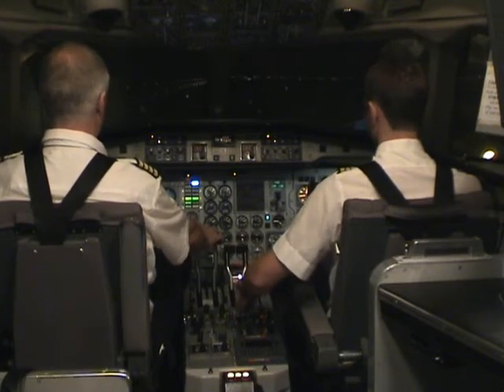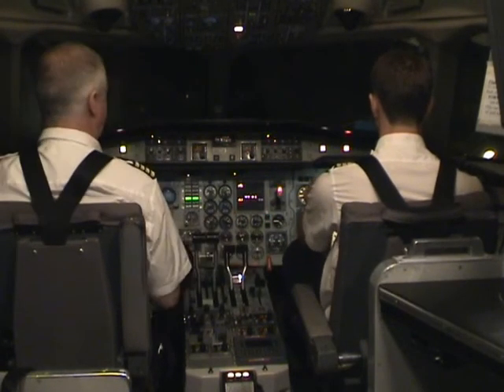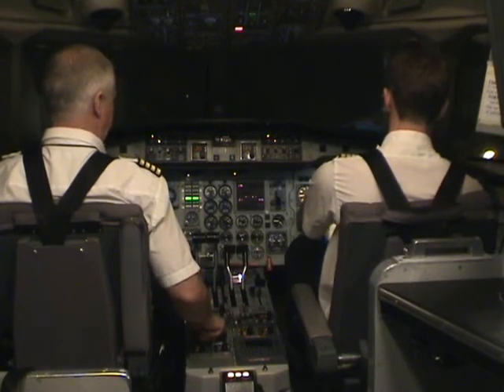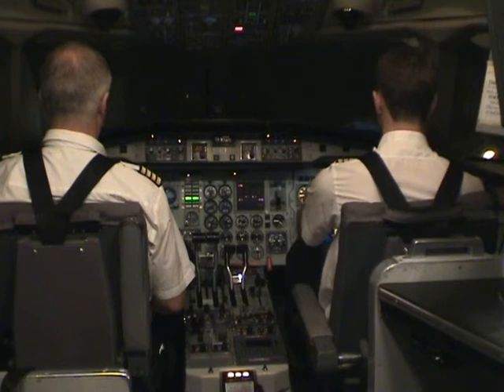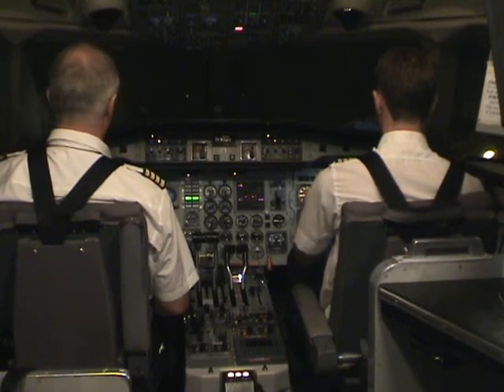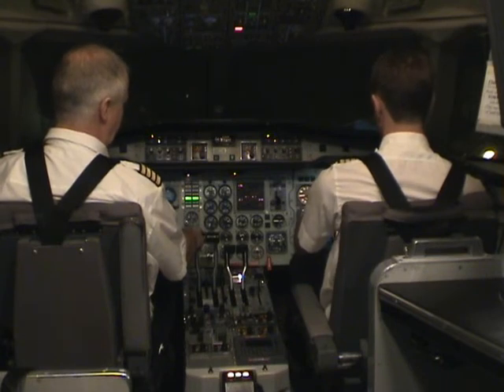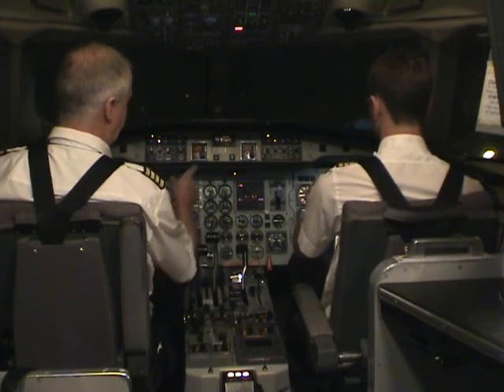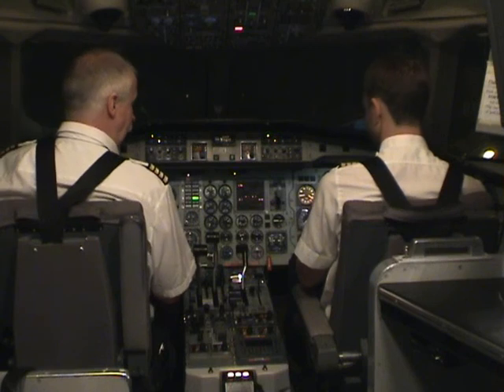takeoff with engine failure after v1 saab 340 flight simulator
takeoff with engine failure after V1, Saab 340 flight simulator, Arlanda - Stockholm